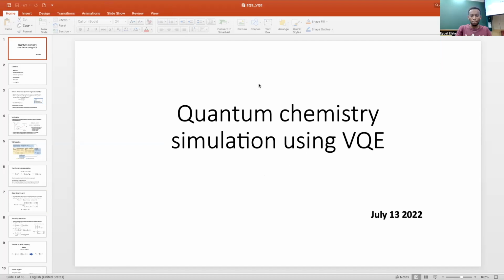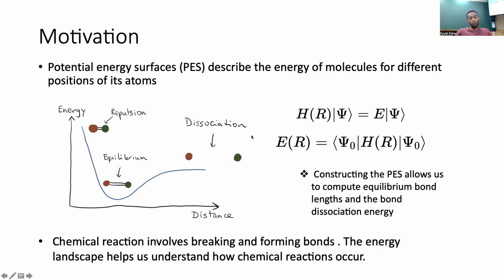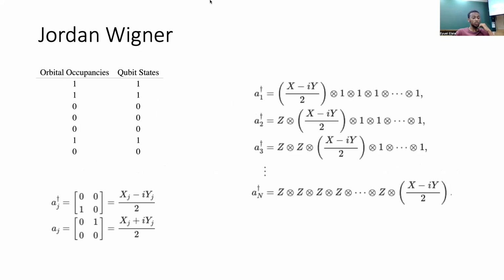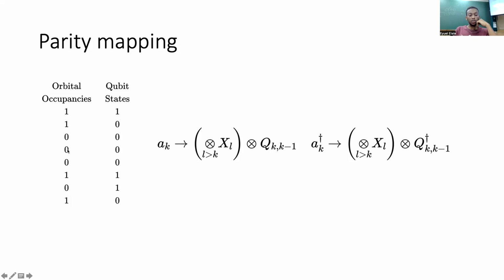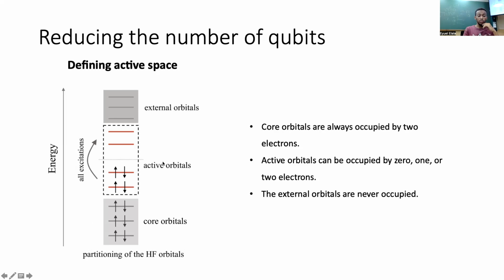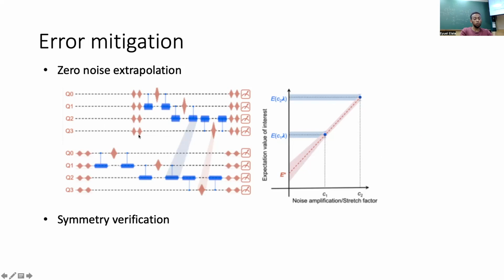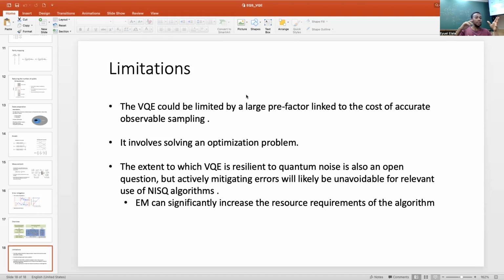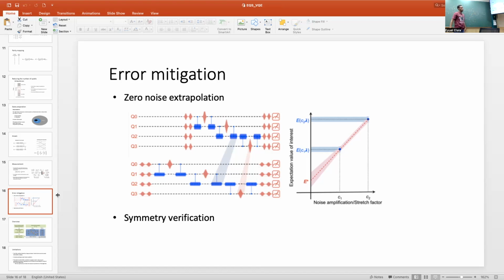Quantum chemistry simulation using VQE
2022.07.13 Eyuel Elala